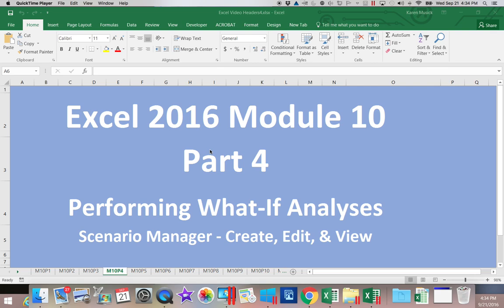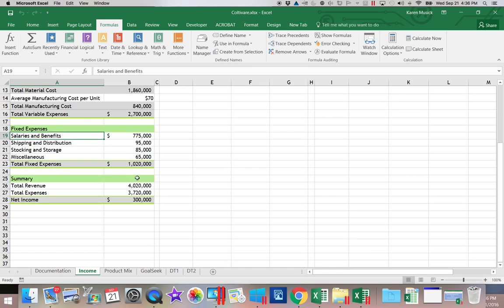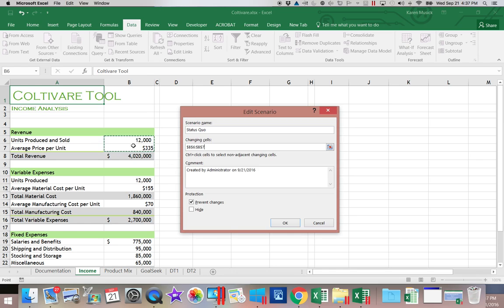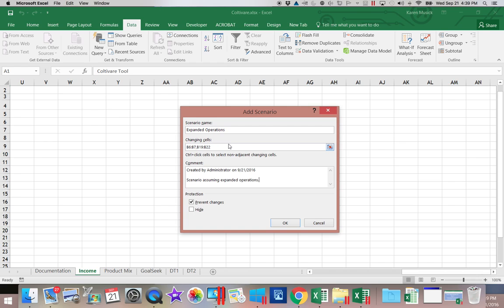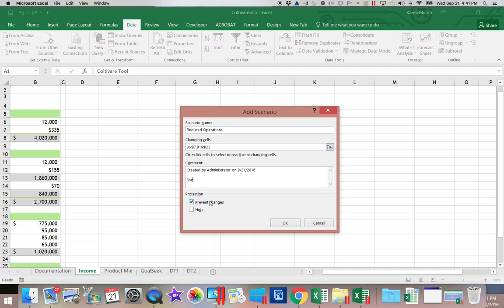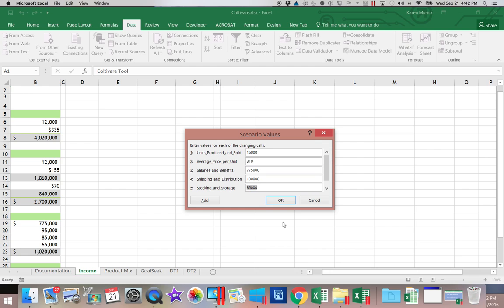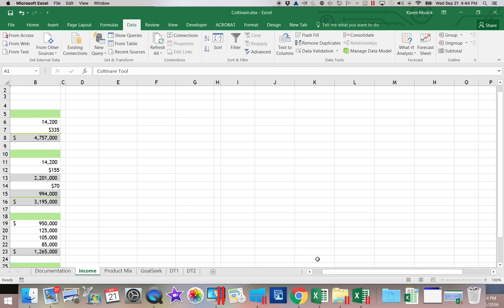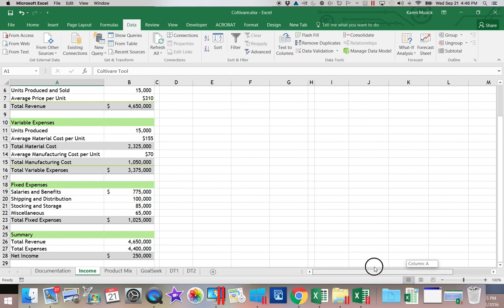Excel Module 10 Part 4 Scenario Manager - Create - 1920x1080 resolution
Microsoft Excel
Module 10 Part 4
What-If Analysis - Scenario Manager - Create
1920x1080 resolution